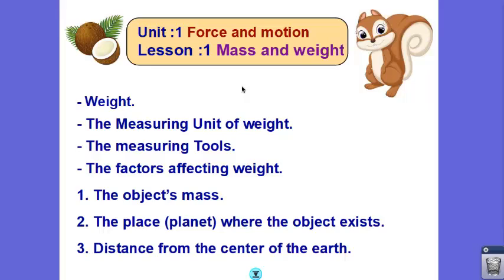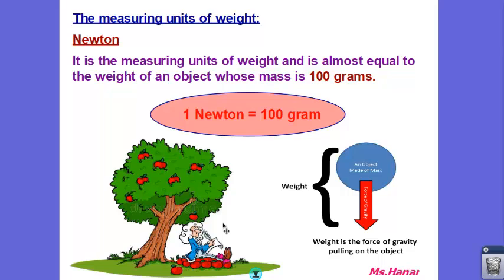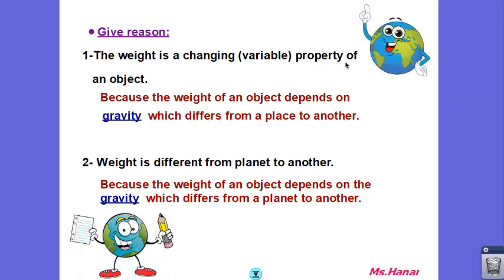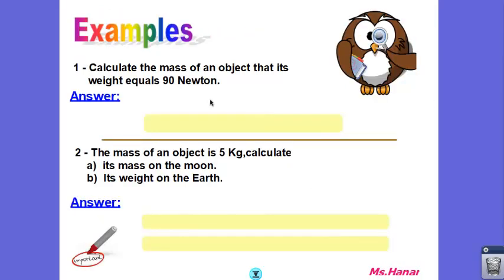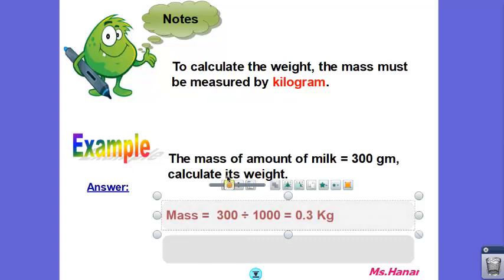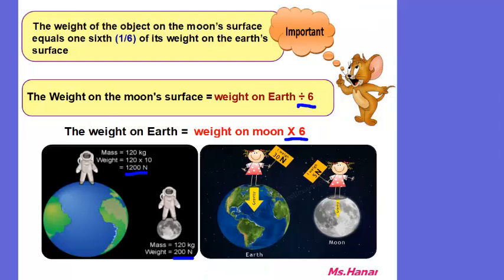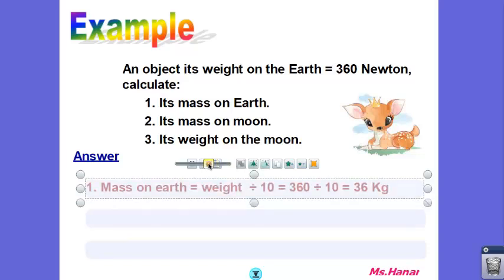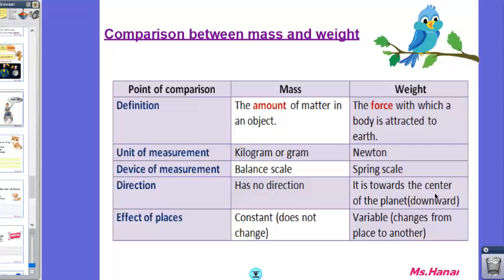Lesson : 1 Mass and weight part 2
Mrs. Hanan Said
Science teacher
Primary :  6
Unit 1- Lesson 1
Mass and weight  part 2
Al retaj international school
Language section